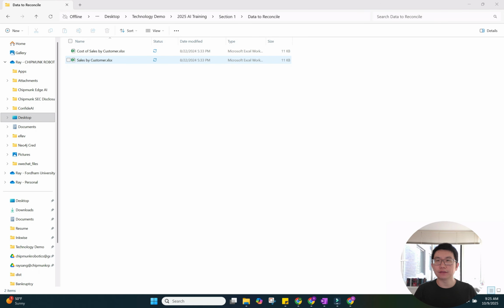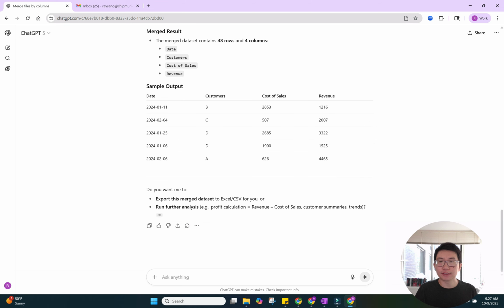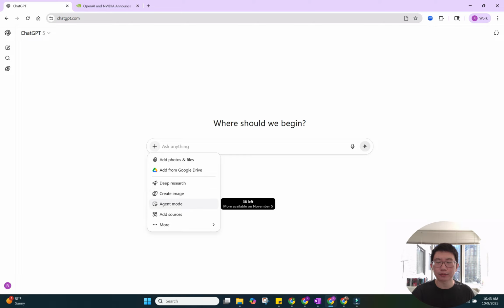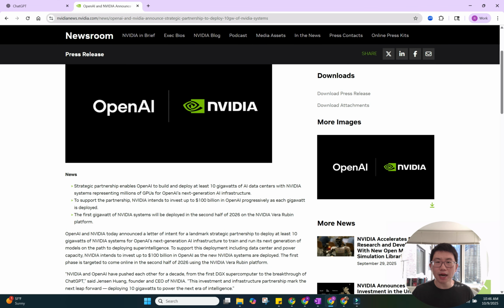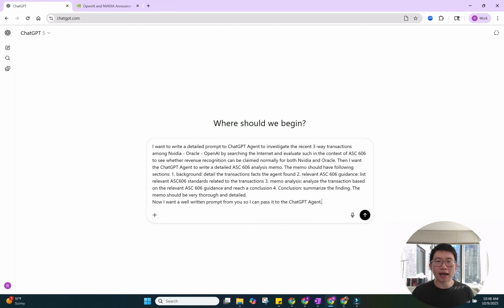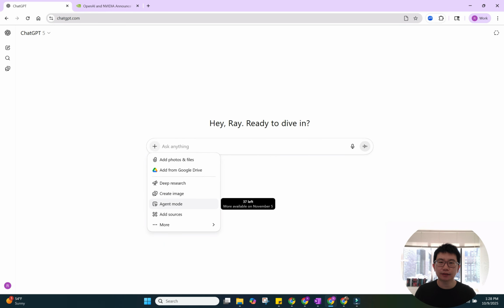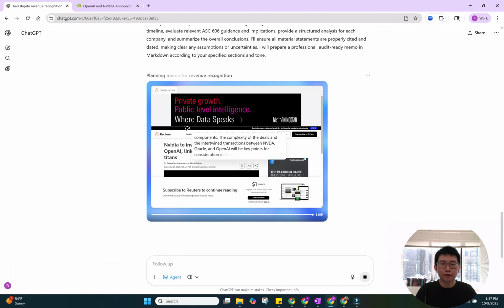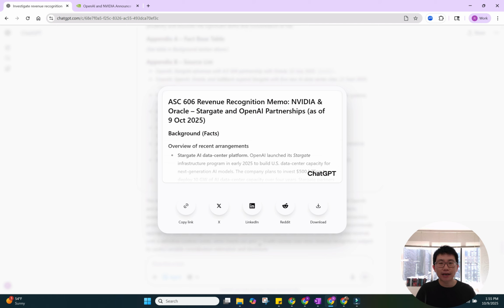GenAI Course 01 - Basic GPT for Finance & Accounting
Course 01 shows the basic GPT uses for finance and accounting professionals. Two examples are included: Excel manipulation and Agent Mode.